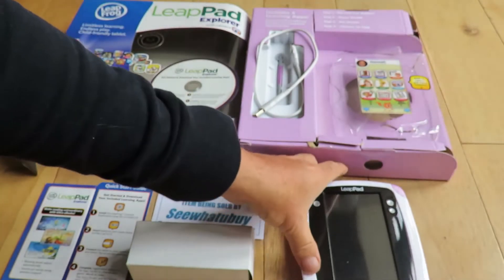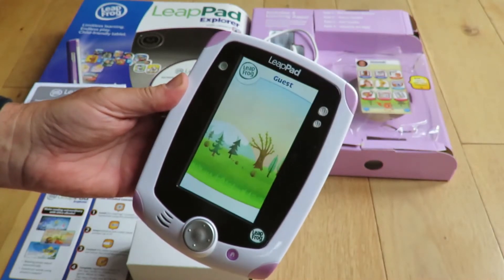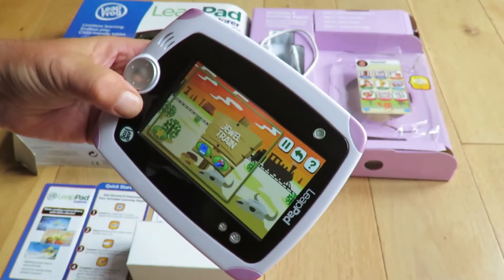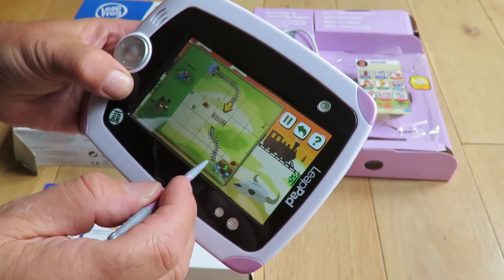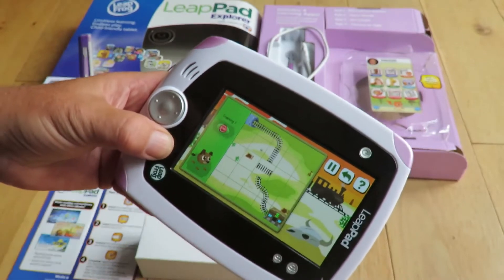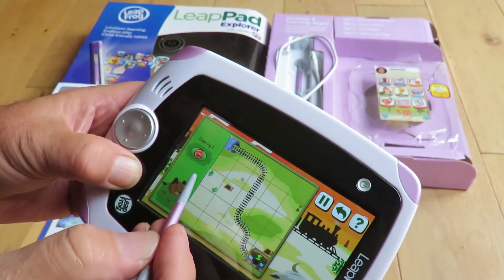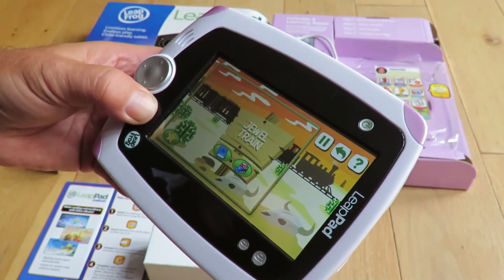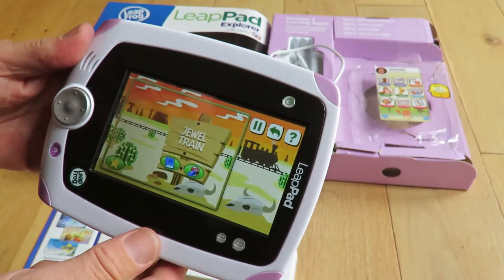SOLD - Leap Frog LeapPad Explorer Pink Color 32400 Kids Play Tablet - Fully Working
Please search eBay for the exact item description shown above to find this eBay listing being sold by Seewhatubuy